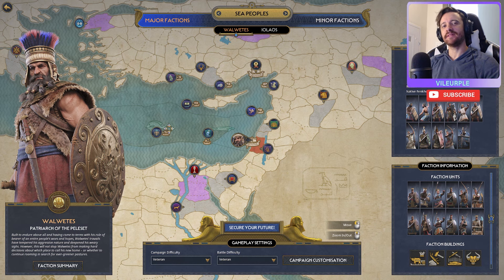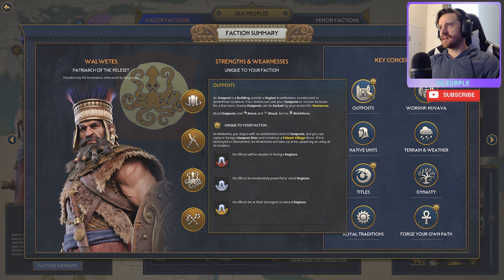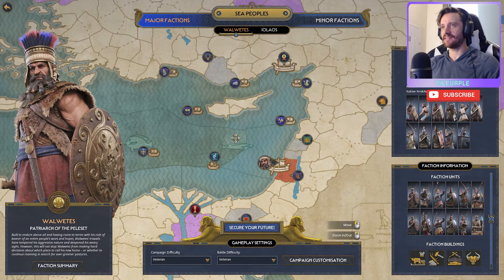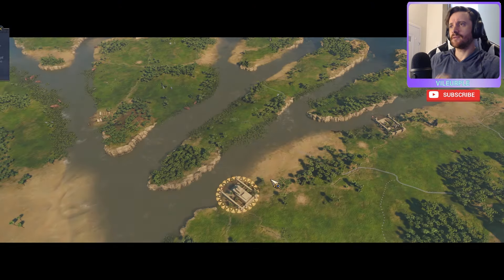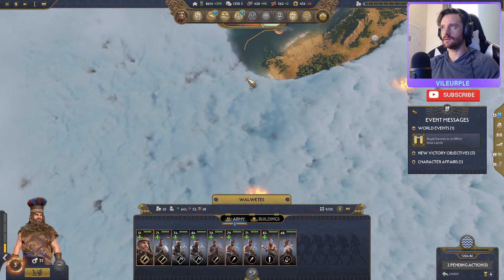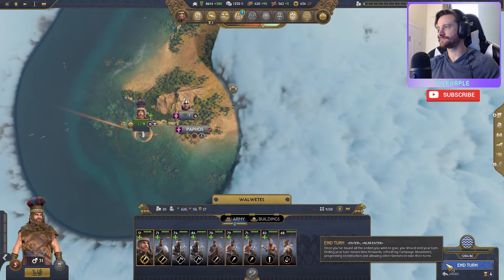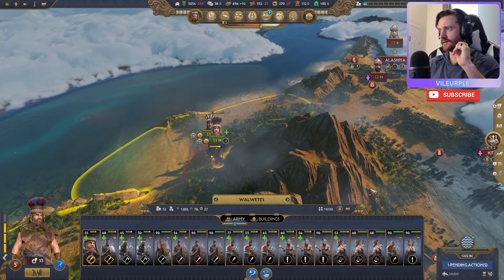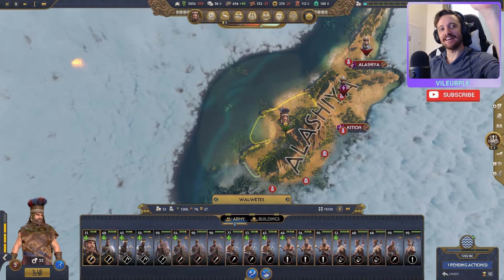🌊WALWETES First Look!🌊 Peleset Total War PHARAOH Dynasties Sea Peoples Campaign Guide & Review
Get ready to dive into another thrilling Total War: Pharaoh Dynasties first-look 10-turn Let's Play as I assume the role of Walwetes, leading the Peleset faction among the enigmatic Sea Peoples. This time, it's a different flavor of chaos as we embark on a quest to find a new home and establish an empire during the turbulent Bronze Age Collapse!

🔱 Campaign Objective:
Our mission is unlike any other. As the Peleset, we are nomads on a quest for a new homeland, determined to conquer and hold territory as we aspire to become the next great empire in the region. Balancing our warlike ways as a horde with the ambition of building a lasting empire presents a unique challenge that I'll tackle head-on.

🗡️ Gameplay Strategy:
Join me as I employ cunning tactics to navigate this intriguing campaign. I'll utilize the Spoils of War and Eminence mechanics to further our plans, all while wrestling with the complexities of maintaining our nomadic identity while striving for imperial dominance.

🔥 Unleash Unique Units:
Our arsenal includes Oxen Carts, versatile vehicles that transport shock troops, allowing them to dismount and deliver devastating flank charges. The Peleset Marines, a heroic group of warriors, will rain javelins upon our enemies before engaging in fierce melee combat. And watch out for the Peleset Raiders, swift elite troops designed for pinpoint, devastating attacks.

💥 Strengths and Weaknesses Unique to the Peleset Faction:
Hybrid Gameplay: Master both horde and settlement mechanics, with access to War Spoils and the ability to build both horde and settlement structures.

Faction Units: Utilize an aggressive nomadic roster for offense and a defensive settled roster for holding territory. However, be mindful of the weak nomadic ranged units.

Commands: Gain significant benefits from mounted troops and quickly train Oxen Carts to boost your mobility and shock tactics.

Court System: Gain regard for conspiring after a successful plot and have the ability to transfer massive amounts of regard into one court member, ensuring your dominance in the political arena.

Join me in this 10-turn Let's Play as we lead the Peleset to find a new home, conquer territories, and strive for greatness during the Bronze Age Collapse.

Together, we'll rewrite history and forge a legacy in the annals of time.